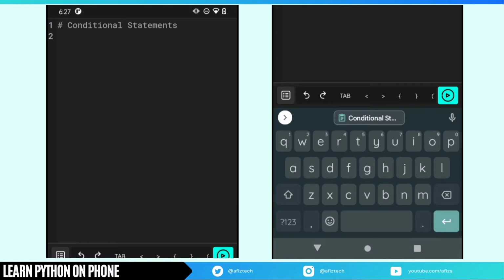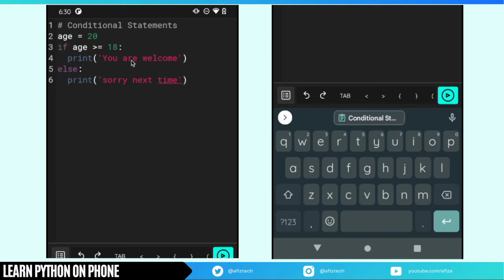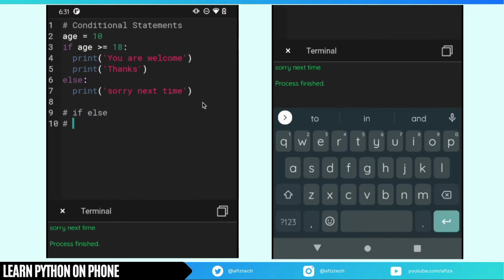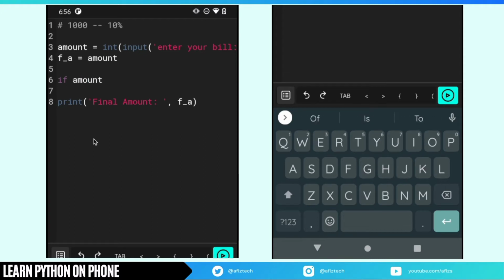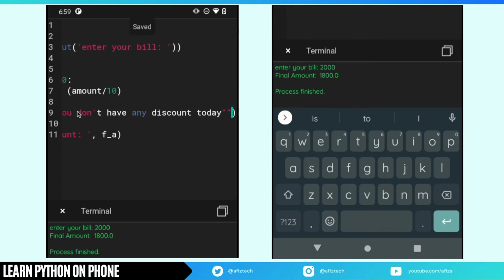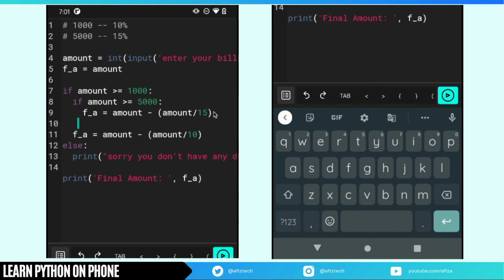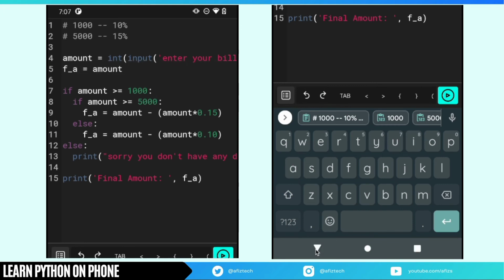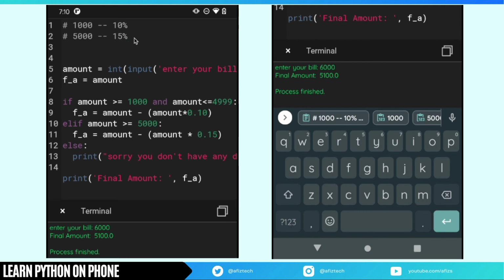Python on Phone: 13 Conditional Statements in Python